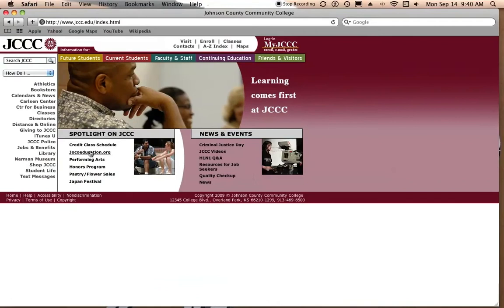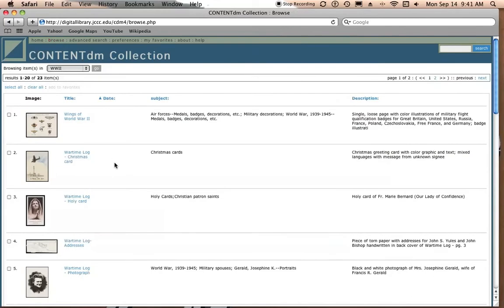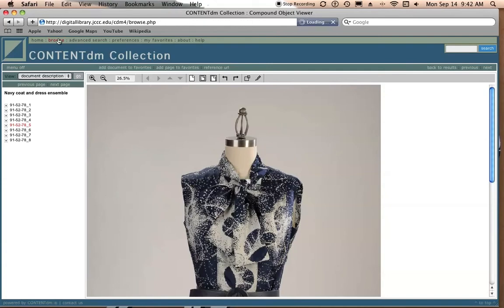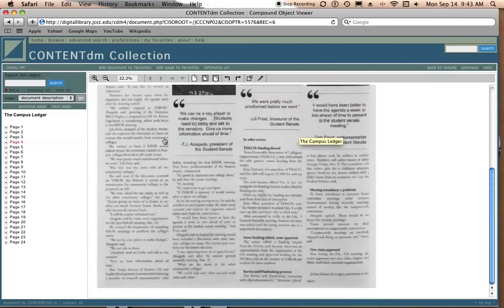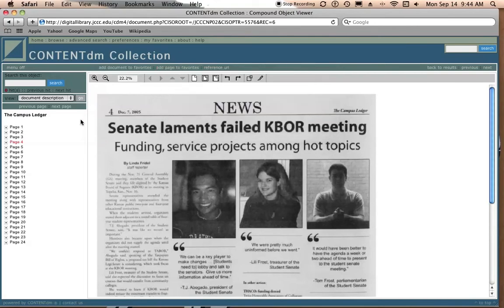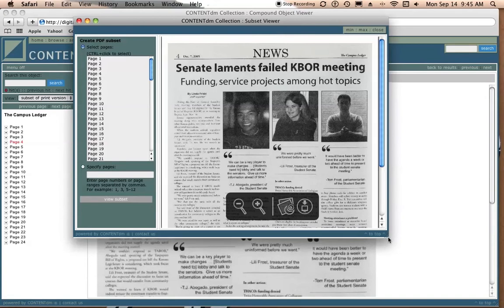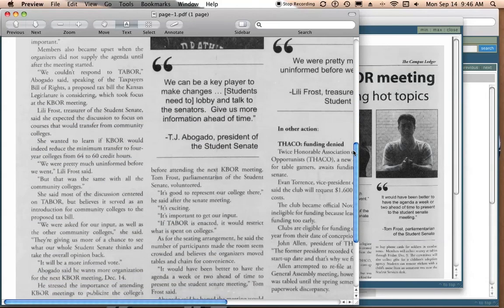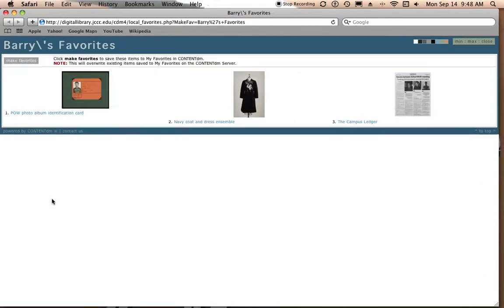Favorites and PDF Downloads in CONTENTdm @ JCCC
Building a list of favorites allows you to track the items you've found while researching in our collection. If you've found items you want in a collection like the Campus Ledger, you also have the option of selecting PDF pages to download or print.